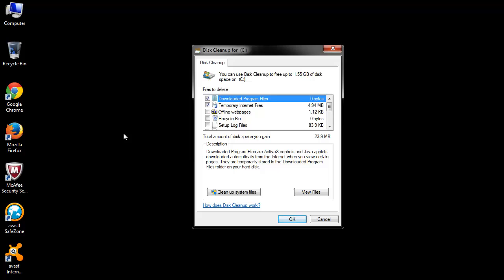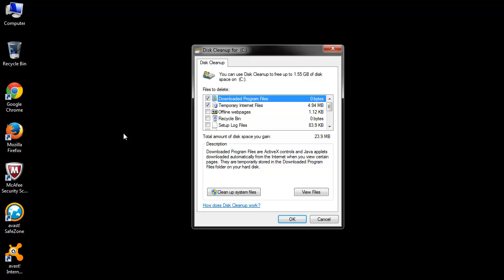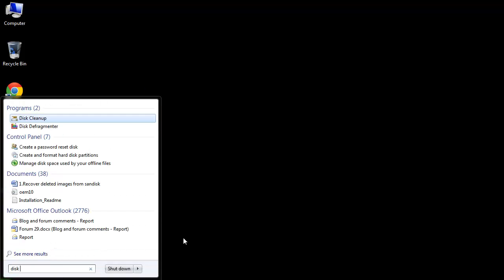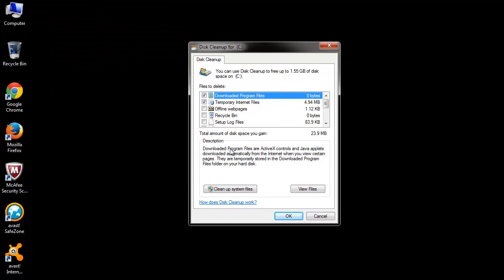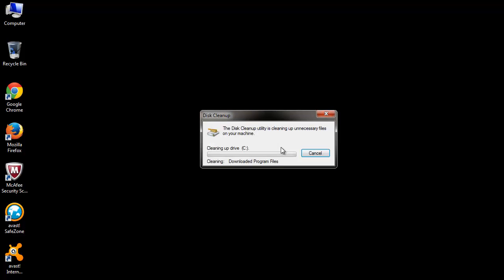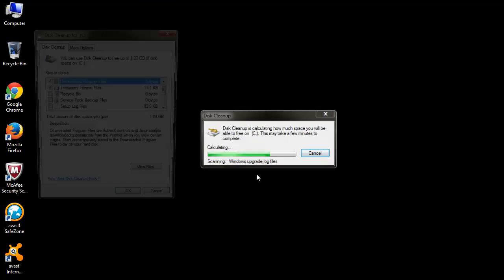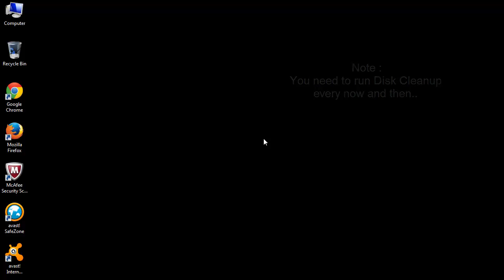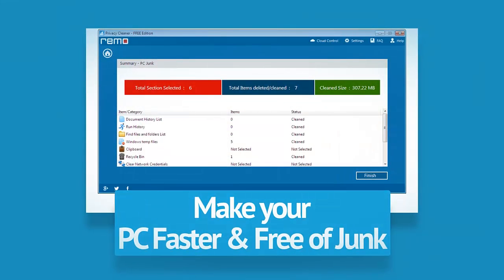Make your PC Faster - Free up Drive Space using Disk CleanUp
How to Delete Unnecessary Files on Hard Disk

In this video, you will be shown the most important step to make your PC faster & better by cleaning the primary partition, where Windows is installed.

Over the time, unnecessary files like temporary files, recycle bin files, system files, shadow copies of your data, etc takes up the disk space & slows down your computer.

However, Windows has provided a built-in tool called Disk Cleanup using which you can get rid of these unnecessary files.

To use this tool, first go to Start menu & type Disk Cleanup to find it in the list. Later, open it by clicking on it.

Choose the primary partition, which is usually C drive, and click Ok.

Disk Cleanup scans your drive & gives out a list of files which you can delete to free the space on it.

In this list, mark the files you want to delete.

Here, you can see the amount of disk space you will gain after clean up.

Once you hit Ok, it begins the cleanup process by deleting the selected files.

Upon completion, it will get closed.

If you want to free up more space, you can again open Disk Cleanup.

At the bottom, choose Clean up System Files to delete the unnecessary system files which do not get deleted in the previous run.

Repeat the same procedure followed in the previous step & click Ok.

That's it. In this way, you can clean up your primary partition & make your PC perform faster & better.

It's just that, you need to run Disk Cleanup every time you want to free up disk space on your PC.

If you cannot use this tool FREQUENTLY or not much effect is visible on your PC, go for Remo MORE PC Junk Cleaner.

Clean up Primary Partition as well as other Drives and make your PC faster & free of Junk.

Remo Software YouTube channel brings to you videos on all its software products. Watch videos to know how to recover data, how to repair corrupt files, erase files, and also know how to manage and optimize them.